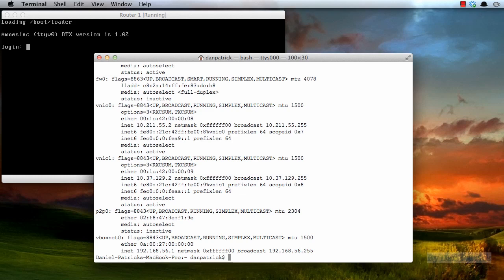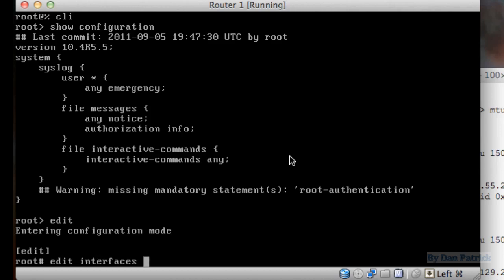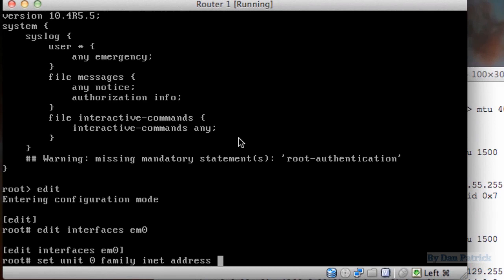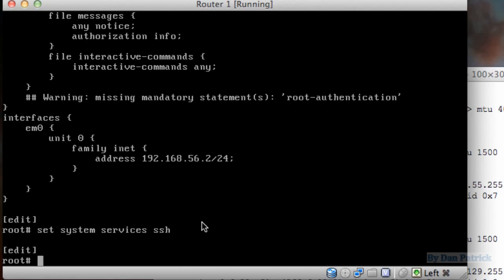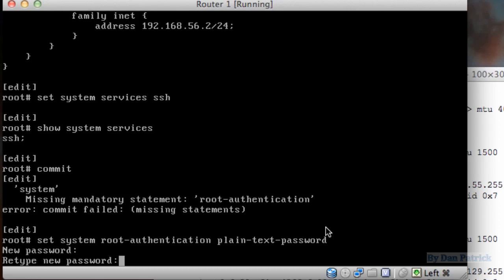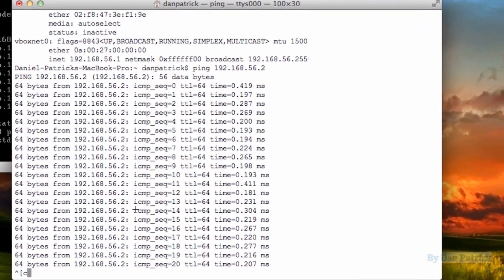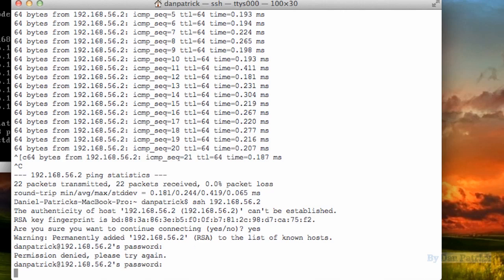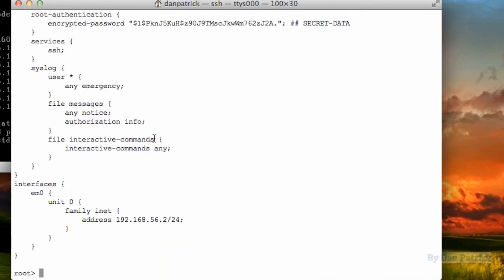JUNOS IP Address-SSH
Short Video on how to place an IP address and turn on SSH on a Juniper Router